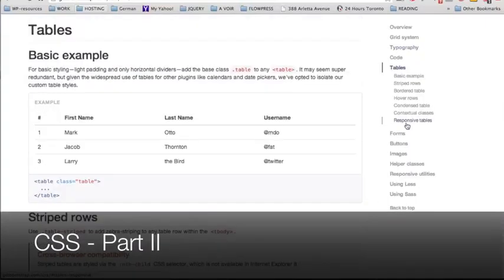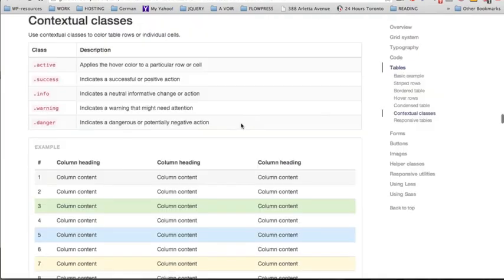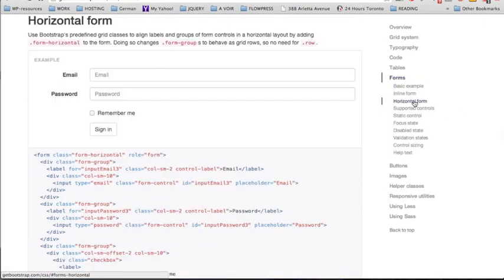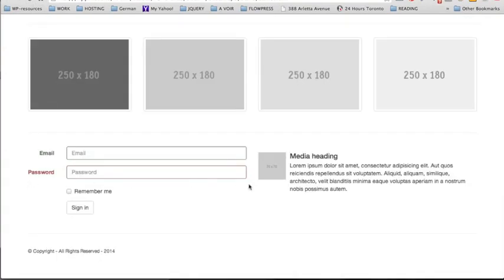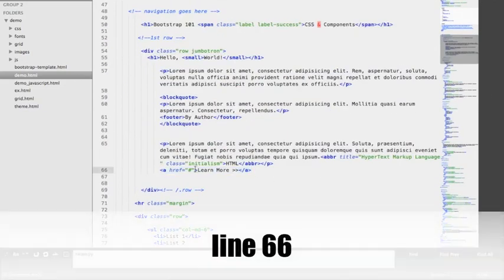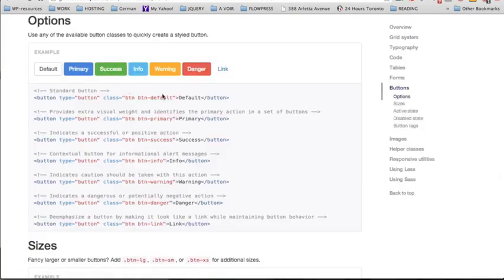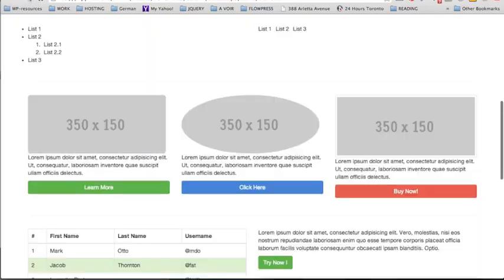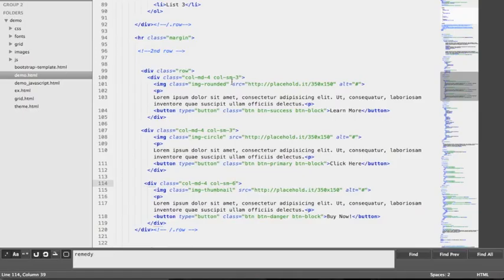Bootstrap 3 The Complete Guide Course #11- Styling With Css Part2